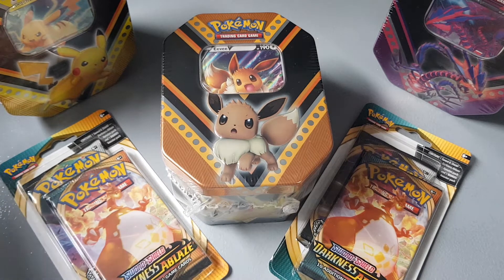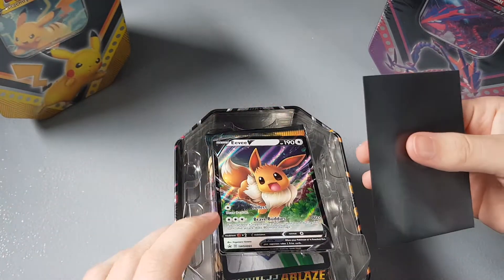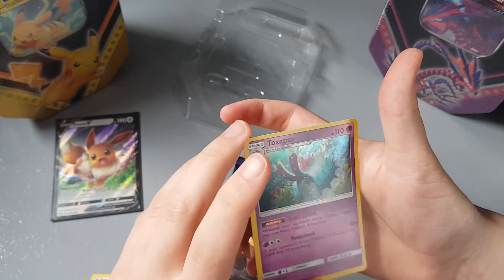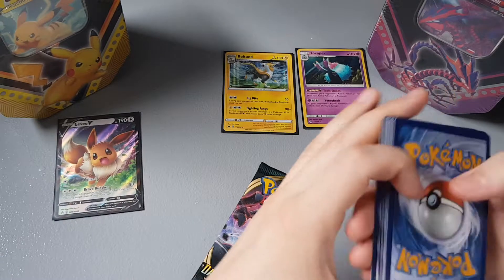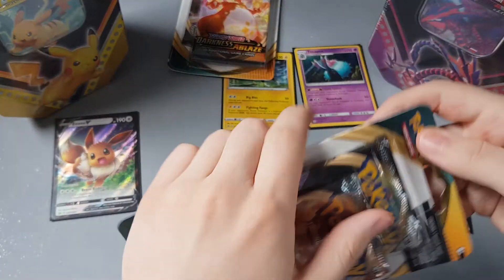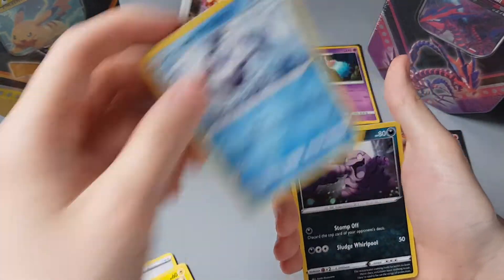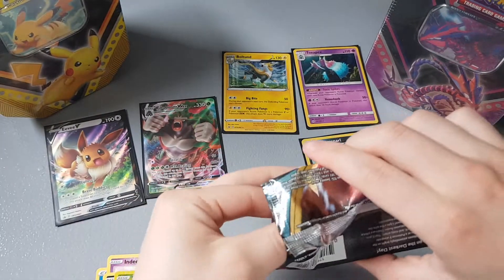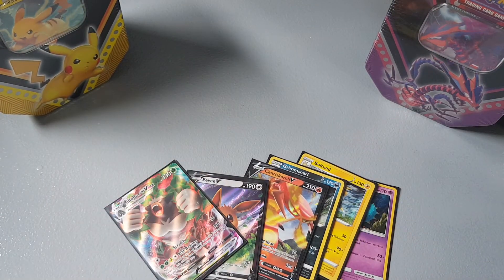AMAZING PULLS!! Pokemon V Powers Eevee V Tin Opening & 2 Double Pack Blisters!!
In this video I'm going to open a V powers eevee v tin along with 2 double pack blisters of darkness ablaze and rebel clash! I get some brilliant pulls so make sure to watch the whole video!